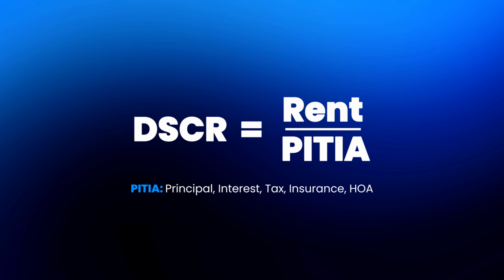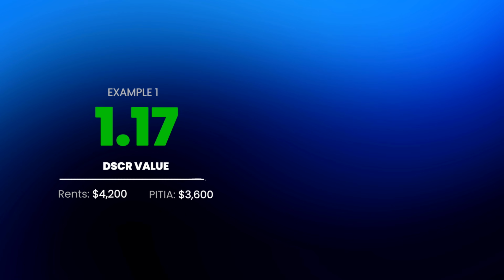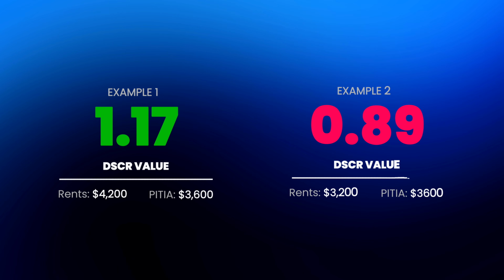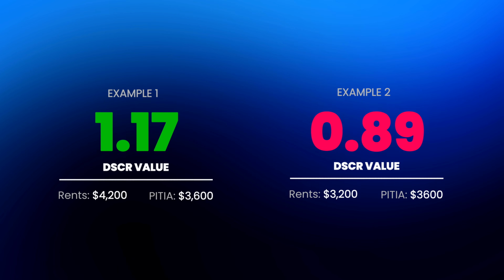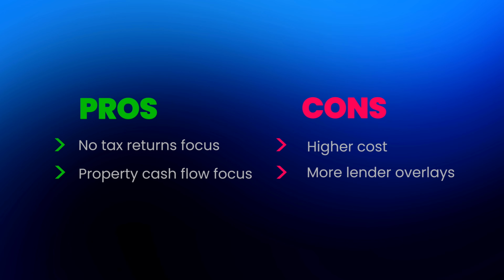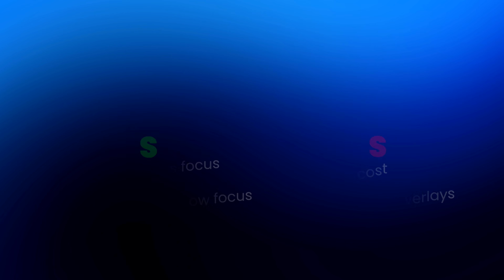DSCR Loans Explained 2026 — Buy Rental Property Without Tax Returns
DSCR loans are a popular option for real estate investors who want to buy rental property without using traditional tax returns, W-2s, or personal DTI the same way a conventional loan would. Instead of focusing mainly on your personal income, the lender looks at whether the property’s rental income can support the mortgage payment.

In this video, I break down how DSCR loans work in 2026, what the DSCR ratio means, why rent matters so much, and why investors still need to pay attention to down payment, credit score, reserves, property type, and cash flow.

Sources:
CFPB — Ability-to-Repay and Qualified Mortgage Rule

Fannie Mae — Selling Guide: Rental Income

Freddie Mac — Guide Section 5306.1, Rental Income

New American Funding — DSCR Loan Overview